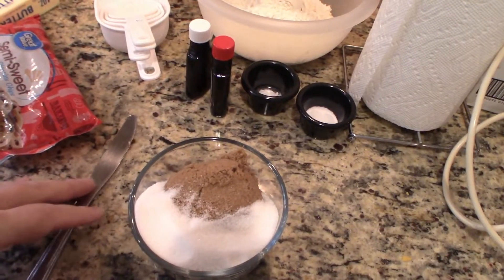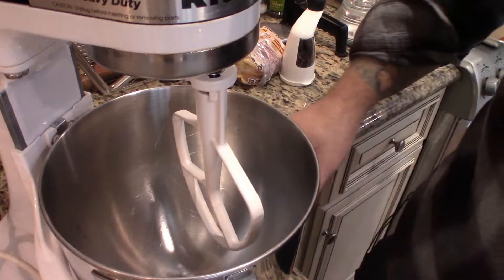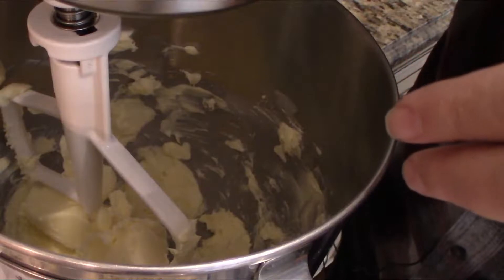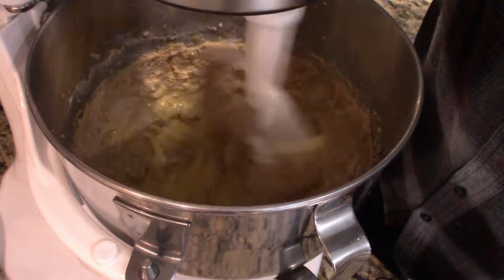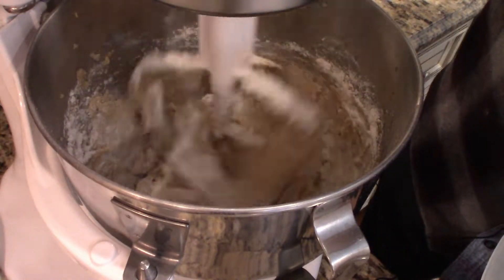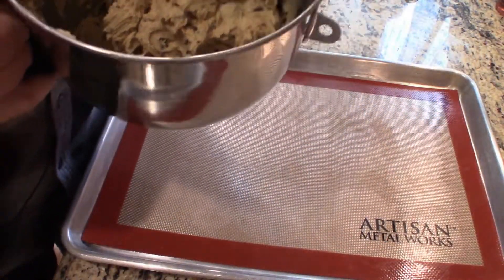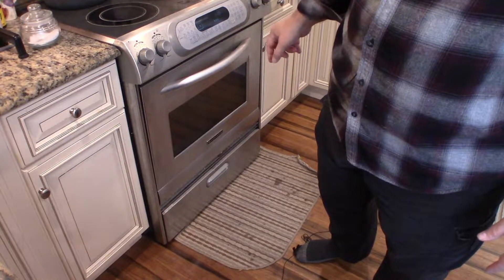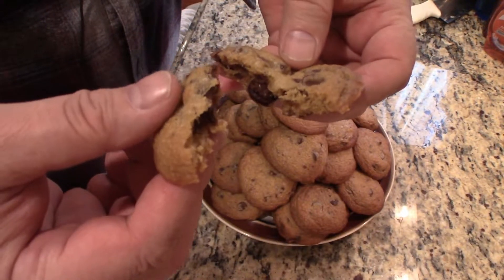Martha Stewart's Chewy Chocolate Chip Cookies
Martha Stewart's Chewy Chocolate Chip Cookie
Ingredients
2 1/4 cups all-purpose flour
1/2 teaspoon baking soda
2 sticks (1 cup) unsalted butter, room temperature
1/2 cup granulated sugar
1 cup packed light brown sugar
1 teaspoon kosher salt
2 teaspoons pure vanilla extract
2 large eggs
12 ounces semisweet chocolate chips (2 cups)
Directions
Step 1
Preheat oven to 350° with racks in the upper and lower third positions. In a small bowl, whisk together flour and baking soda; set aside. In the bowl of a stand mixer fitted with the paddle attachment, beat butter and both sugars on medium speed until light and fluffy, about 3 minutes. Add salt, vanilla, and eggs; mix to combine. Reduce speed to low and gradually add flour mixture, mixing until just combined. Mix in chocolate chips.

Step 2
Using a tablespoon measure, drop heaping portions of dough about 2 inches apart on baking sheets lined with parchment paper.

Step 3
Bake until cookies are golden around the edges, but still soft in the center, 8 to 10 minutes. Remove from oven, and let cool on baking sheet 1 to 2 minutes. Transfer cookies to a wire rack and let cool completely. Store cookies in an airtight container at room temperature up to 1 week.